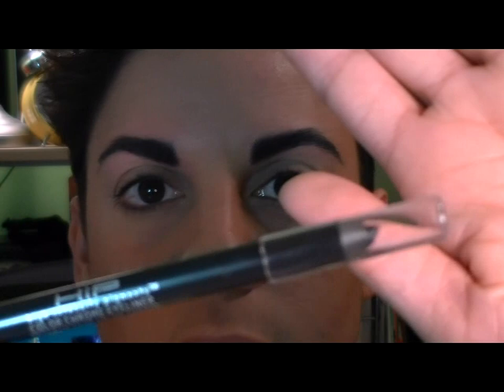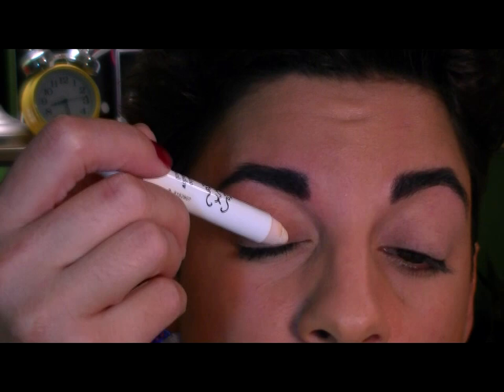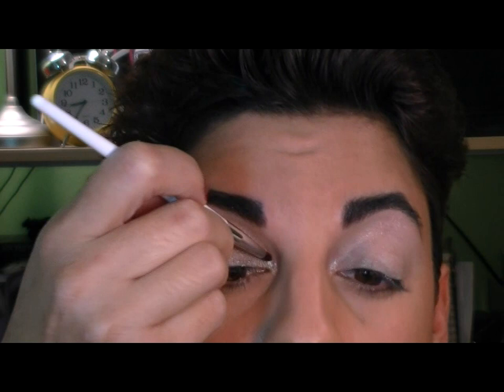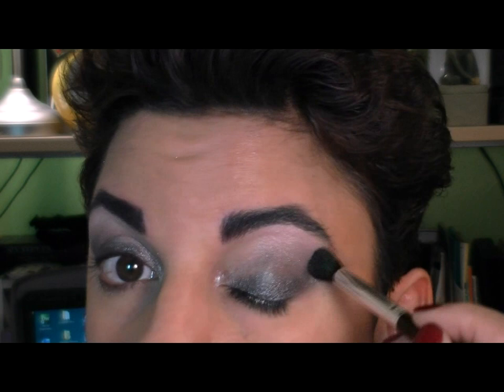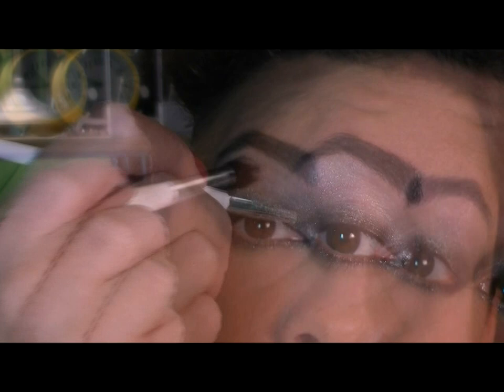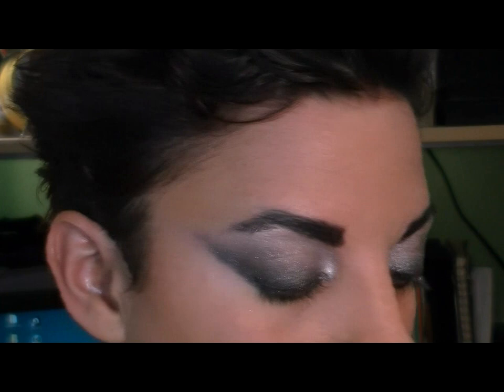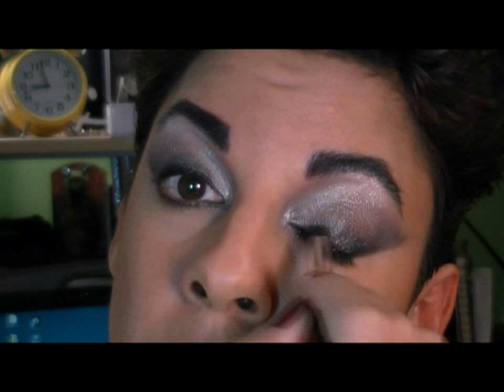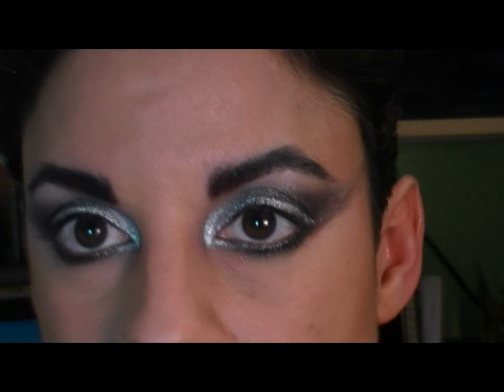Erte's Ruby - Creative Masterpiece Tutorial - Part I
Hi y'all!

First, I want to say thank you a hundred times over to pixiwoo (Nic & Sam) for including me in their slide show for the "Creative Masterpiece" contest! It is a real honor to be selected and highlighted, when there were over 500 other artists & entries :)

Yes I finally got the tutorial edited & uploaded, but not without incident...LOL I lost some video clips somewhere along the way!

This is the tutorial for my Creative Masterpiece look, created for pixiwoo's contest back in September. It is based on a print by the artist Erte. He did many series of lithographs, including the seasons, the alphabet, numbers, and precious gemstones. This look is based on his Ruby.

The first part is the tutorial for the eyes. Part II & III are show the fantastical creation of the look.
I am sorry for the 3 parter! This was only my second fantastical look, before I started doing the Halloween looks. I am getting better about not filming every darn second. I do hope you enjoy it :)

Products Used:

Face:
MAC Oil Control Lotion
Matte Gel
MAC Studio Fix Fluid Foundation
MAC Mineralize Skin Finish Natural

Eyes:
L'oreal HIP - Black Shock, Silver Lightening
MAC Mineralize Eye Shadow - Hot Contrast - Black
NYX Jumbo Pencil - Milk
MAC Mineralize Eye Shadow - Cinderfella
MAC Fix+
MAC Pigment - Silver Fog
Urban Decay 24/7 Pencil - Zero

Theatrical Stuff:
Mehron Paradise Palette
Mehron Mixing Liquid
Hologram Glitter
Mehron Spirit Gum
Flatback rhinestones (several sizes)
Ardell False Eyelashes
L'oreal Extra Volume Collagen Lash Mascara

Lips:
Maybelline Lip Liner - Red
MAC Lipstick - Dubonnet & something else???
MAC Dazzleglass - Amorous

Peace :)